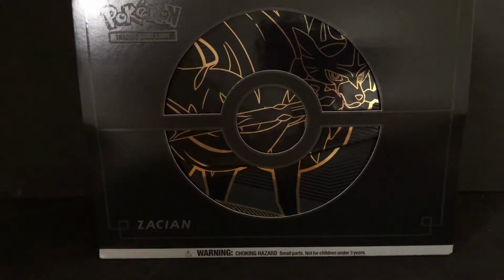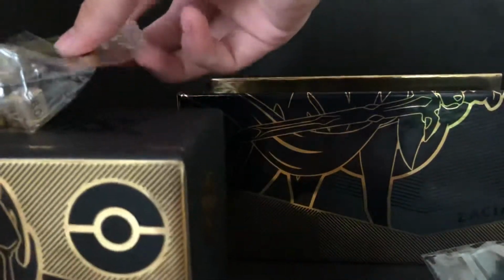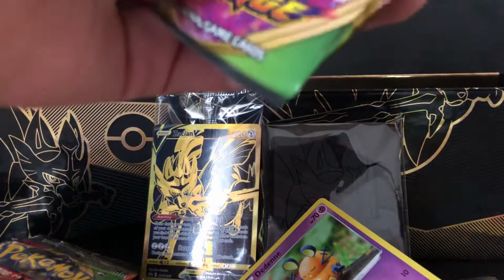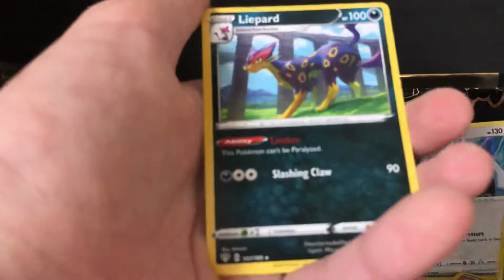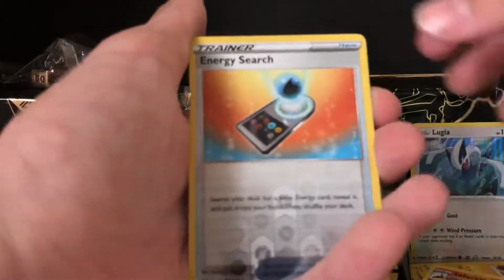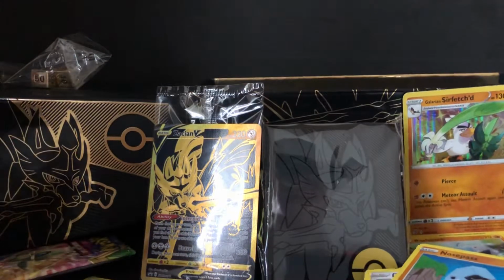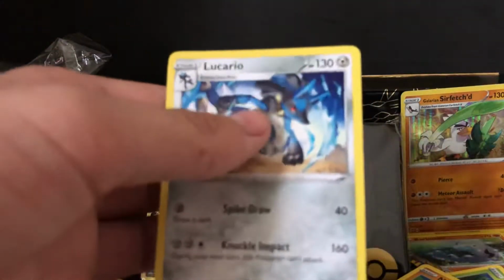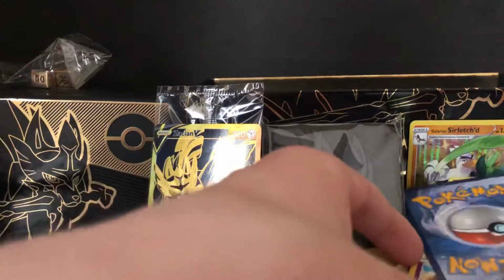Pokémon TCG: Elite Trainer Box Plus Zacian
I opened an Elite Trainer Box Plus Zacian.
I forgot to show the code card of the box so here it is as a reward for looking at the description :) LDV-BXVH-9K2-VPT
I’ll try and do videos more regularly in the future on Pokémon so I hope you will enjoy those.